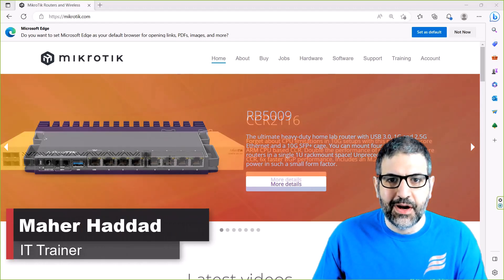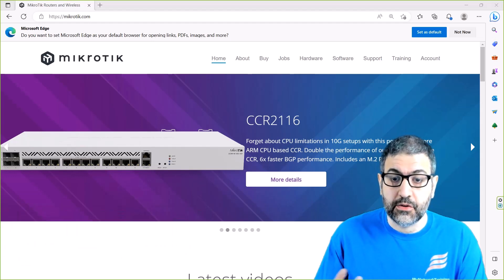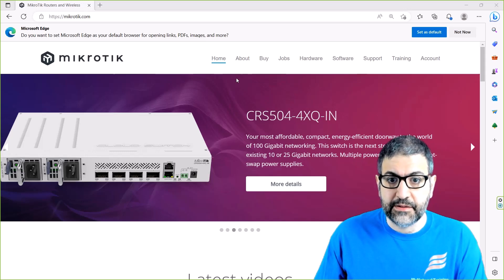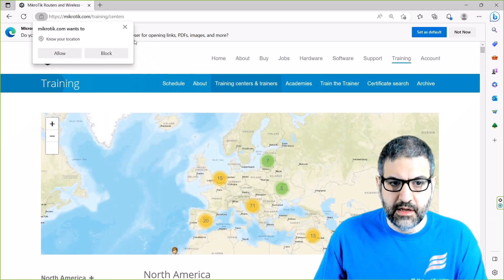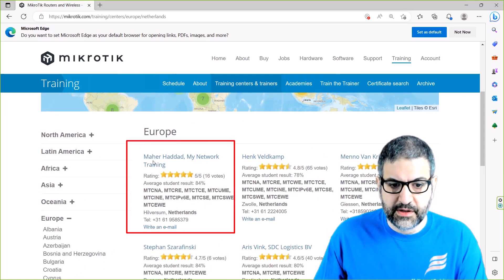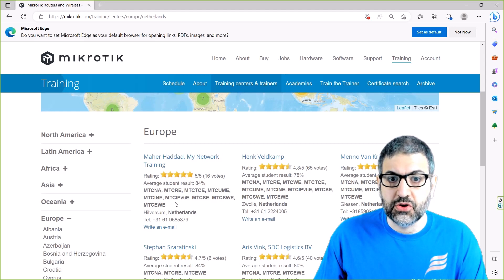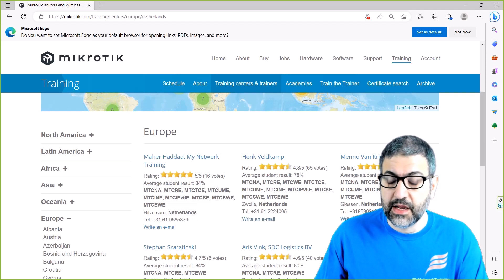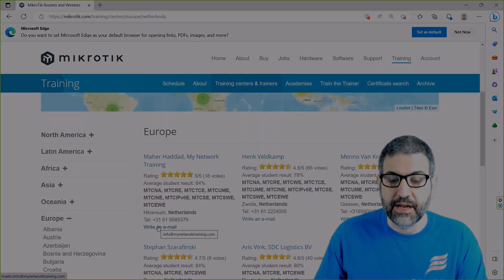MikroTik Official Trainings with the MikroTik Certified Trainer Maher Haddad